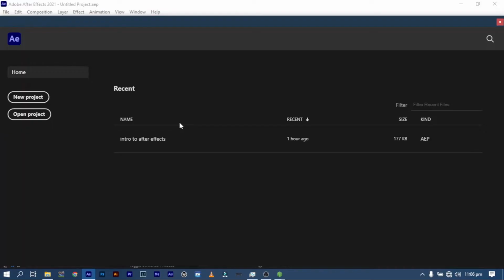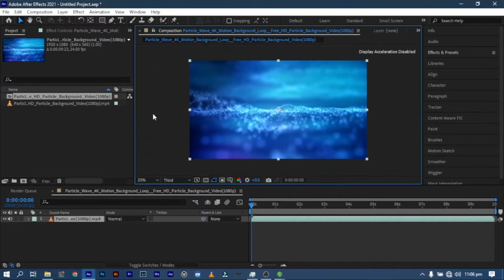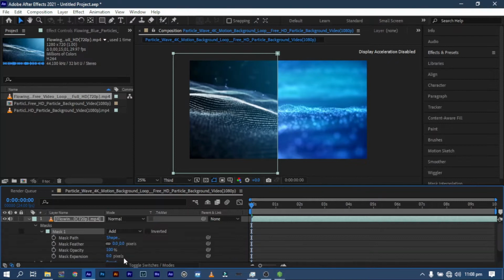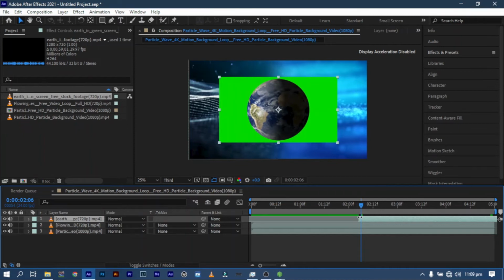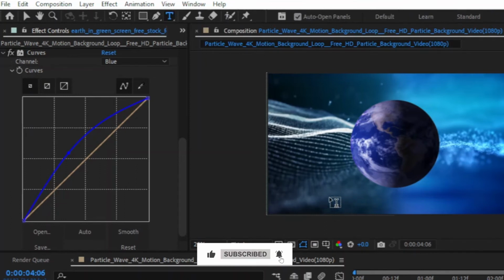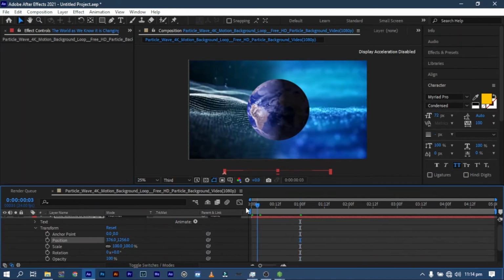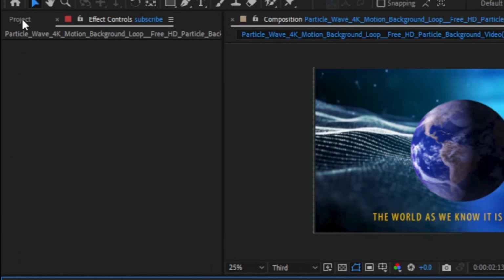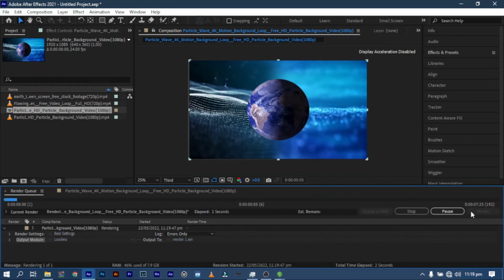After Effects Tutorial for Complete Beginners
In this After Effects tutorial, I cover all the basics of animation you need to get started. I will explain the user interface, the most common effects professionals use, and to we get started on our first animation together.
By the end of the video, you will know with the basic purpose and functions of this software.

I'm uploading new motion design & animation tutorials every Wednesday! (Sometimes Saturday too)

Get project files

The 3 program  files